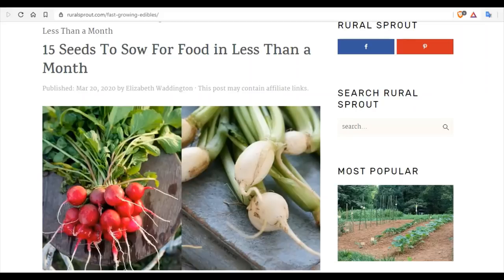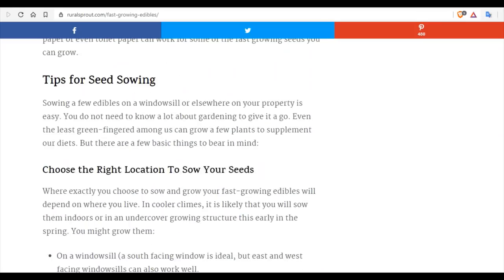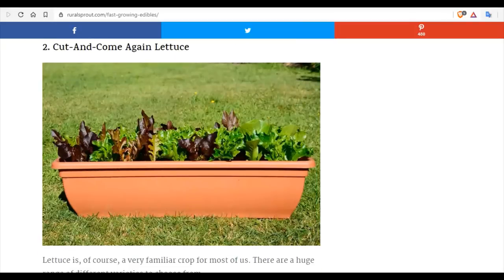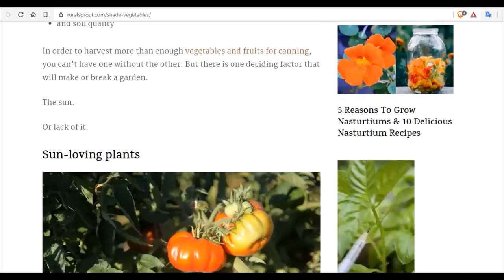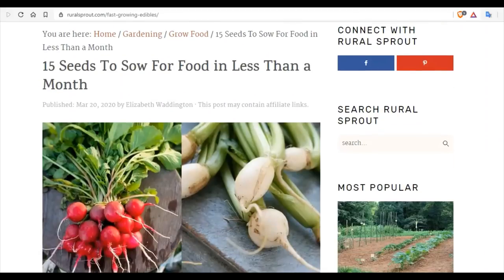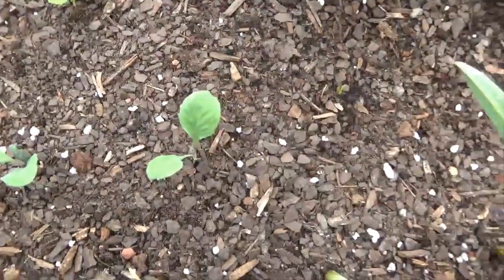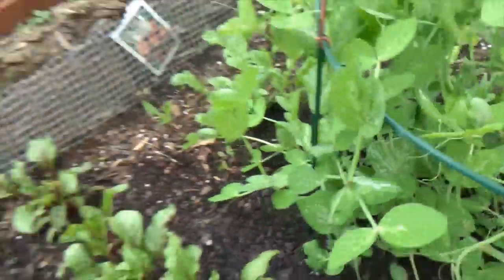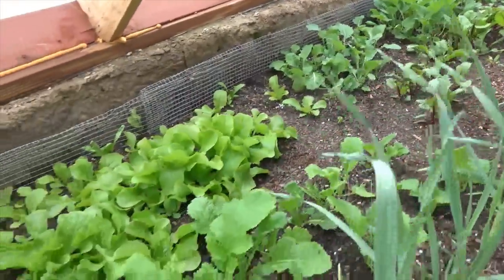15 Seeds To Sow For Food in Less Than a Month - 26 Vegetables To Grow In The Shade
15 Seeds To Sow For Food in Less Than a Month

Bitcoin: 17NV3vtcQhRnsRnjckCcYkKVEUcnirKQ62